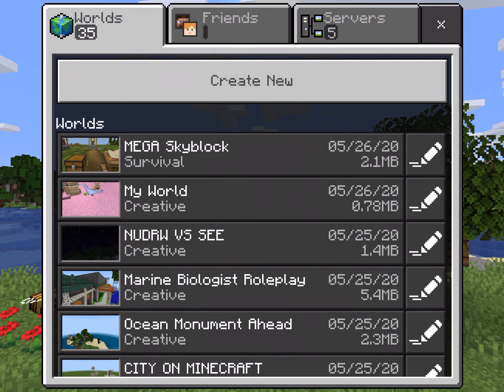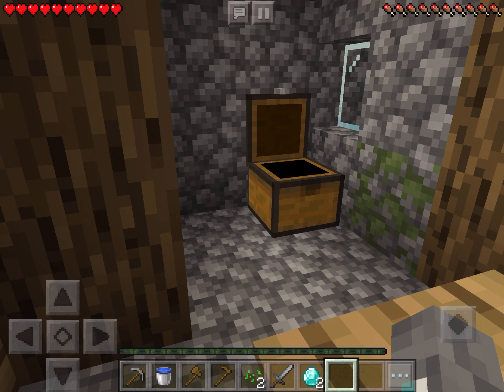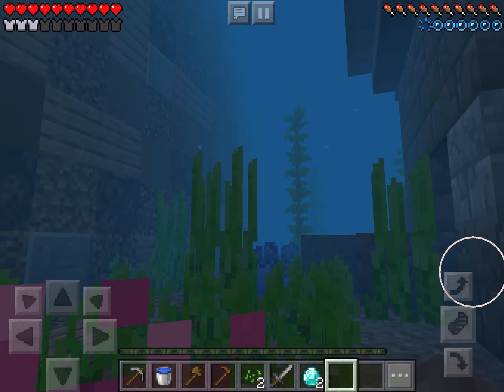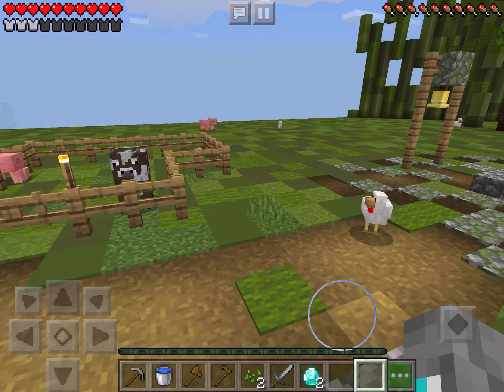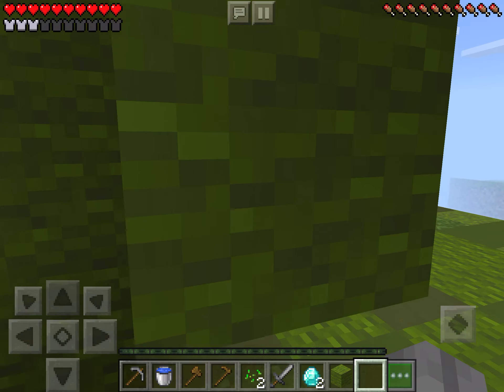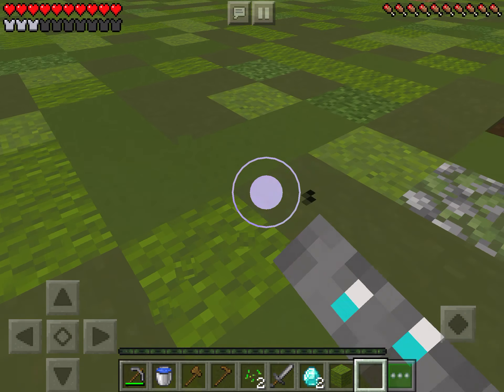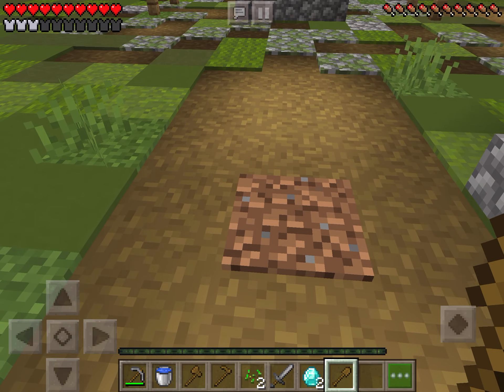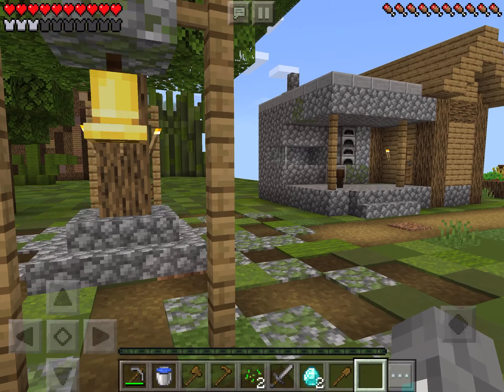MegaSkyblock on Minecraft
Gwapo Chinito plays Minecraft